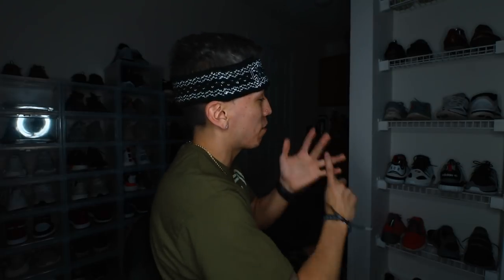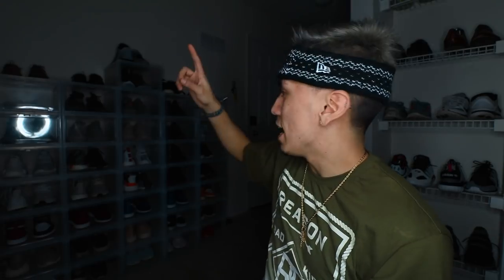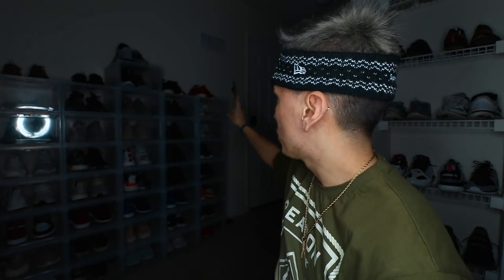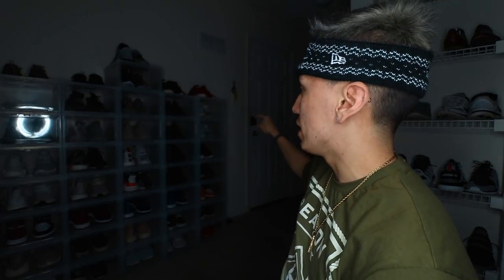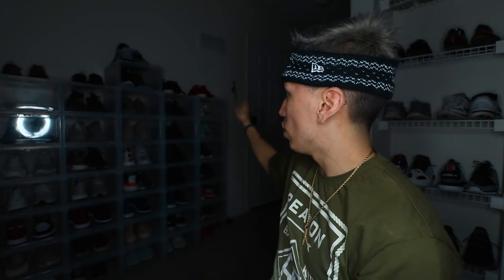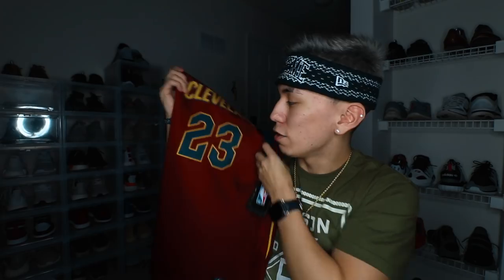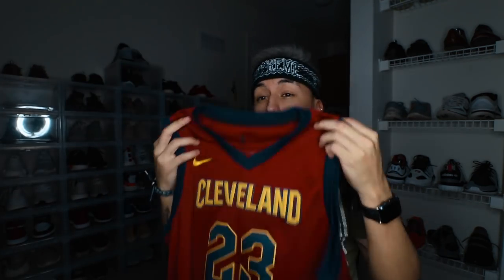HOW TO GET INSANE DISCOUNTS AT CHAMPS, FOOTLOCKER, & FOOTACTION!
-MY LINKS-
MY KNIFE